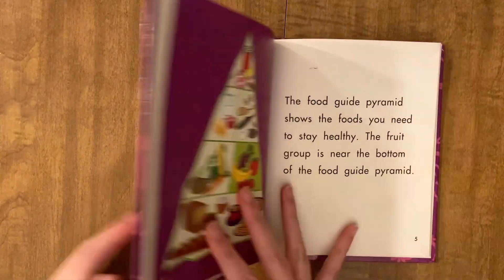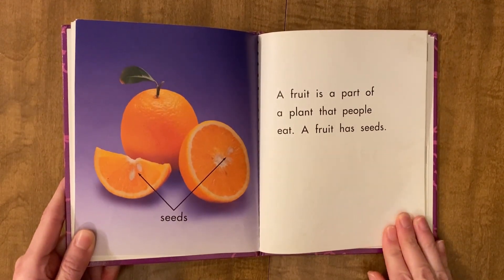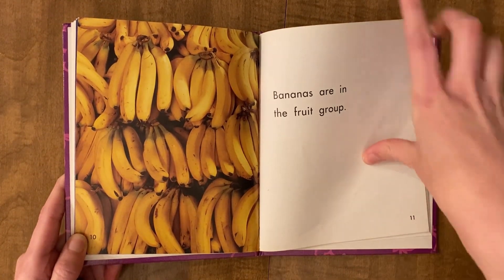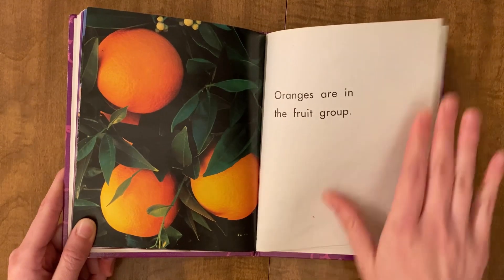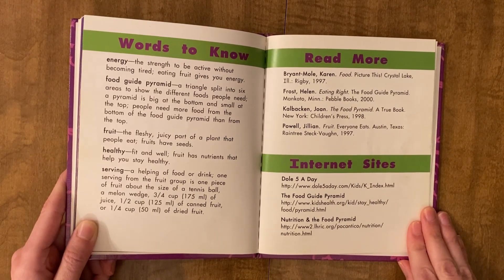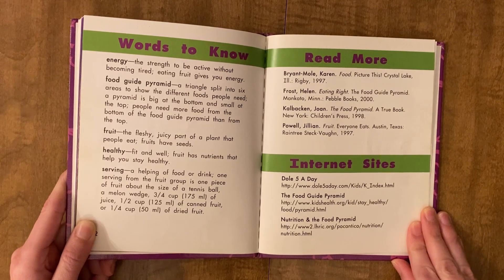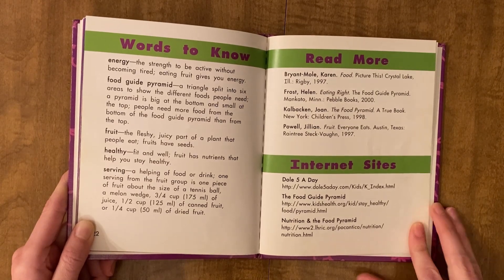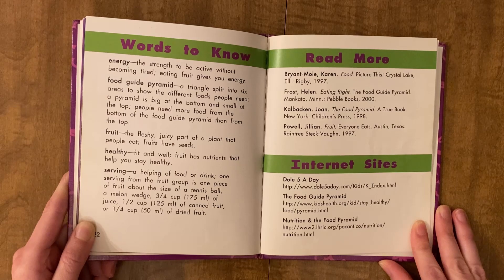The Fruit Group (STEM): Kids Read Aloud Books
Fruit group
apple
banana
orange